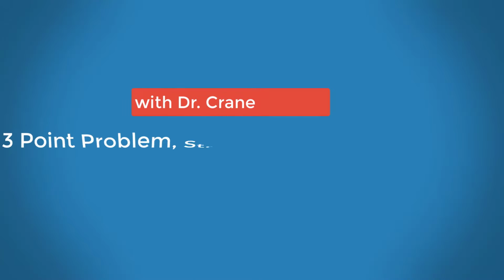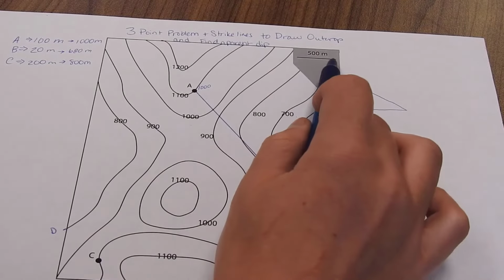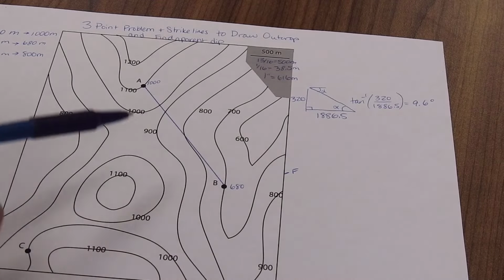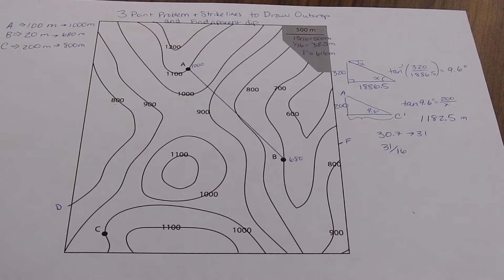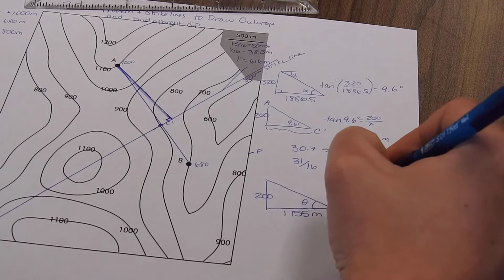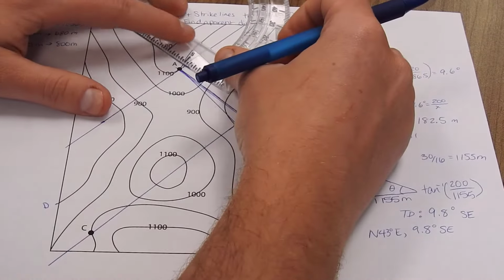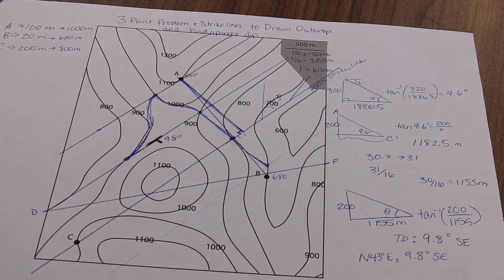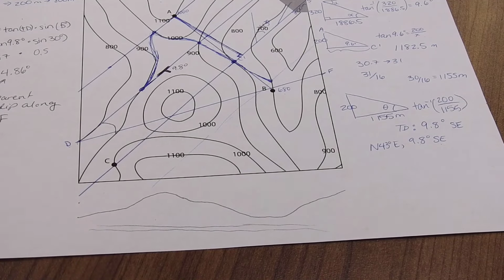3 Point Problems, Strike Lines, and Apparent Dip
This video will show you how to get from a 3 point problem, to strike lines, an outcrop pattern, and apparent dip of the unit as viewed along a line.